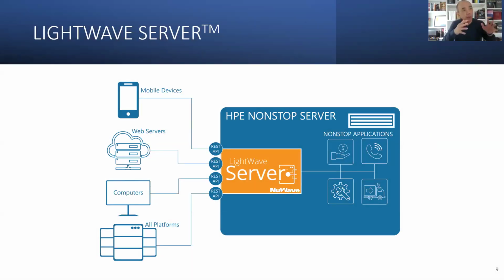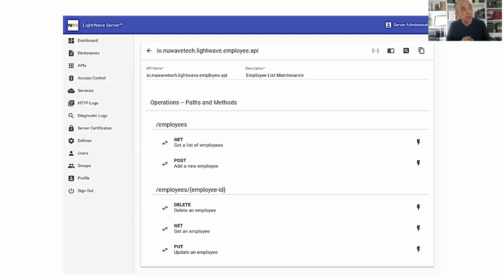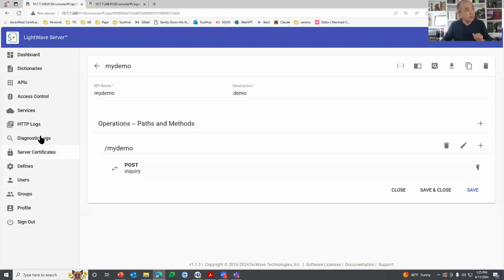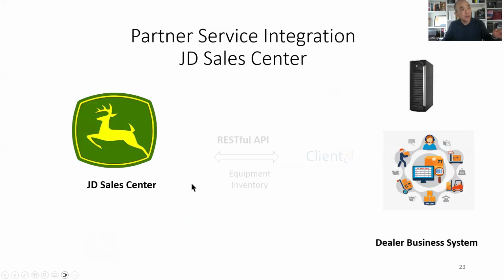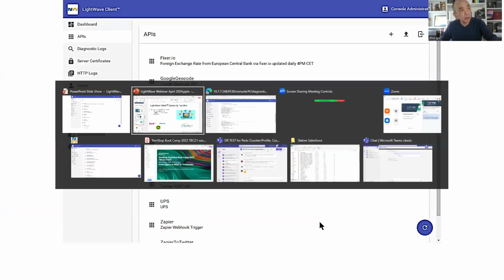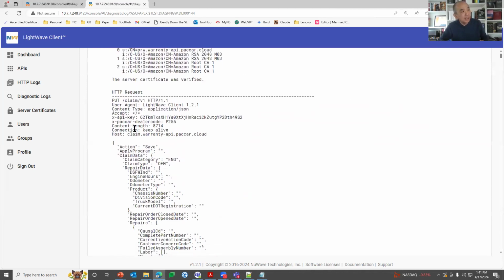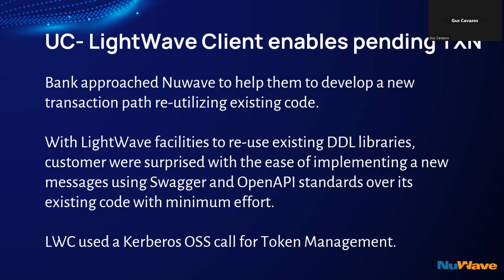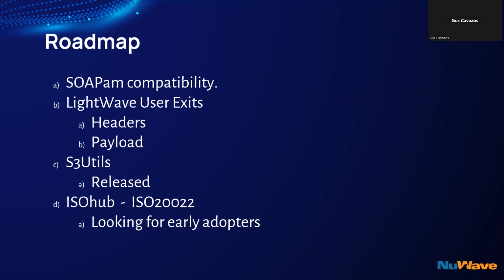Transforming Connectivity: A Deep Dive into LightWave Client™ and LightWave Server™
Discover how LightWave Client™ empowers seamless access to REST Web services from HPE NonStop applications, ensuring secure connectivity across platforms and operating systems.

Explore how LightWave Server™ facilitates the exposure of NonStop-hosted applications as industry-standard REST services, enabling effortless integration with internal and external systems with minimal capital and time investment.